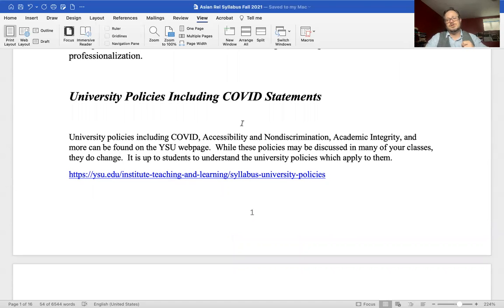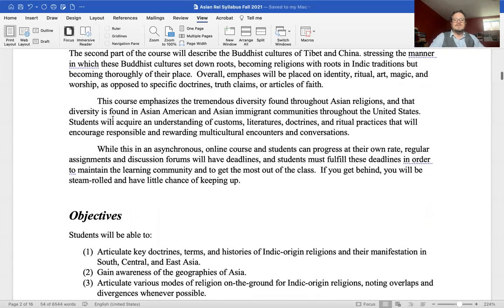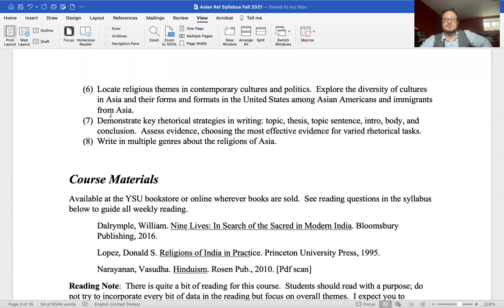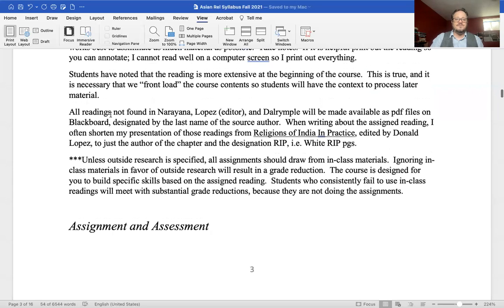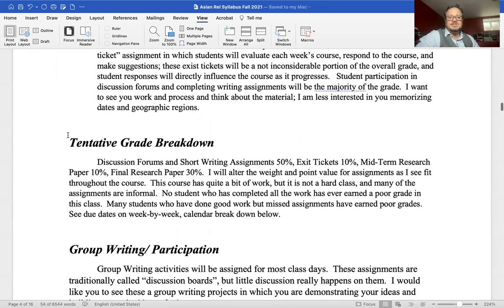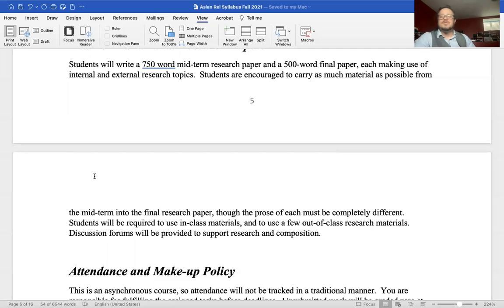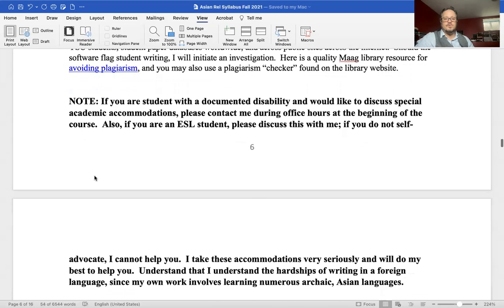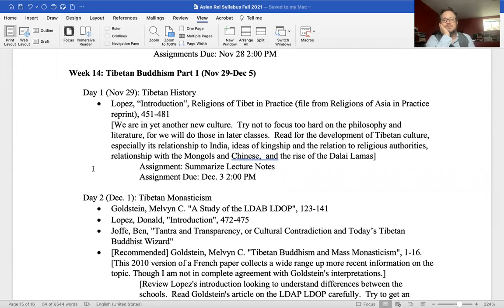Intro Syllabus Read Fall 2021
Introduction to Syllabus for Asian Religions Fall 2021.  I will read through and comment on the syllabus.